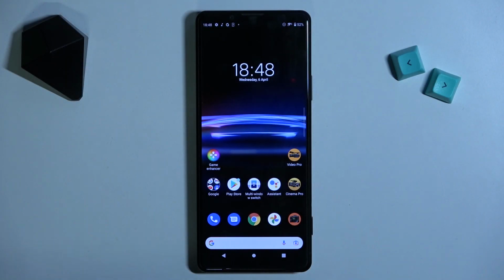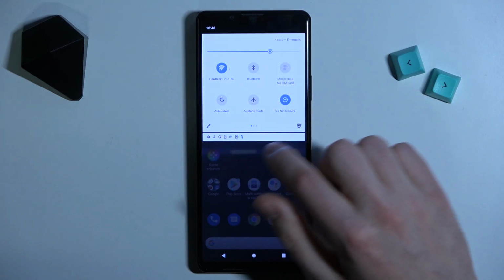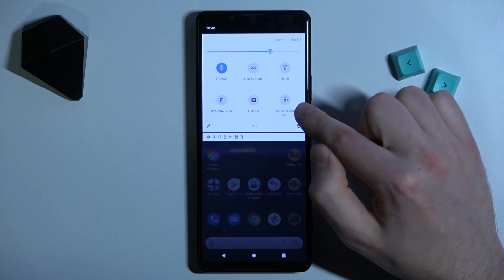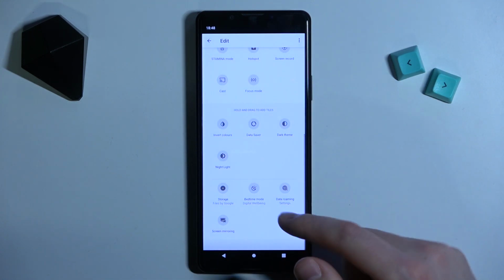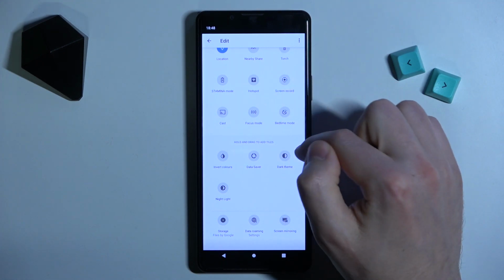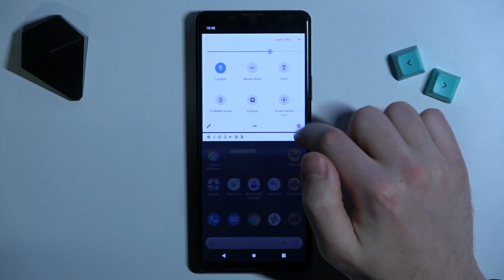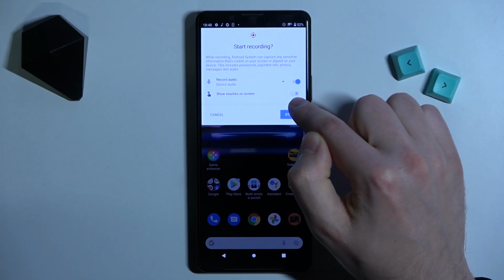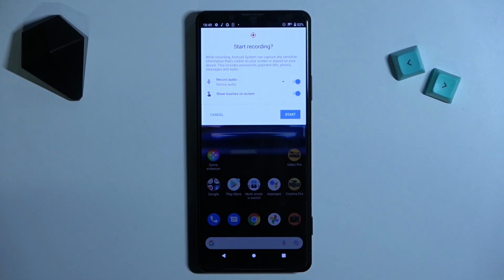How to Turn On/Off Screen Touches in Sony Xperia Pro I - Access Screen Recording Settings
In this tutorial, we would love to show you how to Turn On/Off Screen Touches in Sony Xperia Pro I! If you want to show exactly where you clicked on Screen Recording then enabling Screen Touches is a way to go, thanks to them you’ll be able to present everything perfectly on your vid. If you find them annoying tho, we’ll also show you how to disable them. So, whatever you want to do, look up, follow all instructions, and let’s get started!

How to Enable Screen Touches in Screen Recorder on SONY XPERIA PRO I? How to Disable Screen Recorder Touches on SONY XPERIA PRO I? How to Turn On Screen Recorder Touches on SONY XPERIA PRO I? How to Turn Off Screen Touches in Screen Recorder on SONY XPERIA PRO I? How to Show Actions on the Screen during the Screen Recording on SONY XPERIA PRO I?